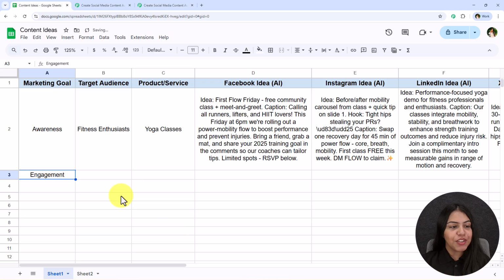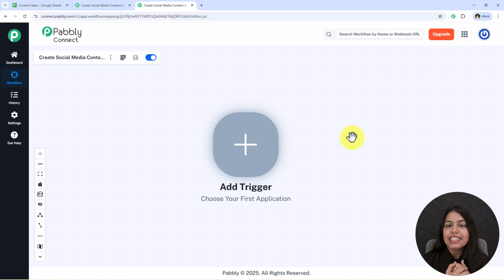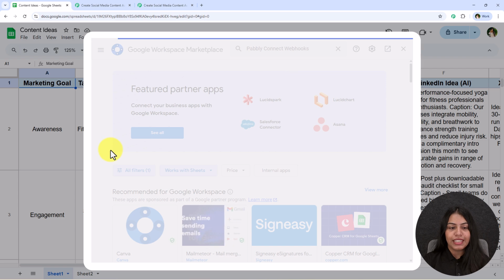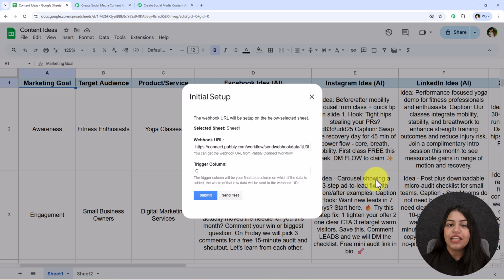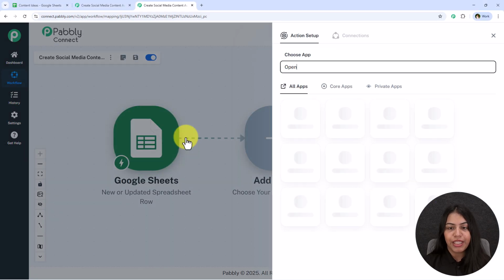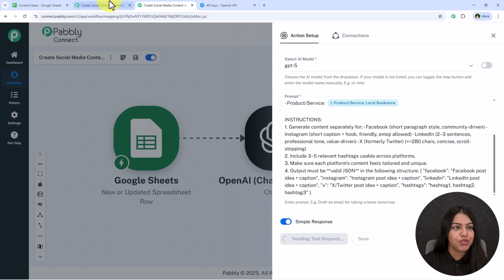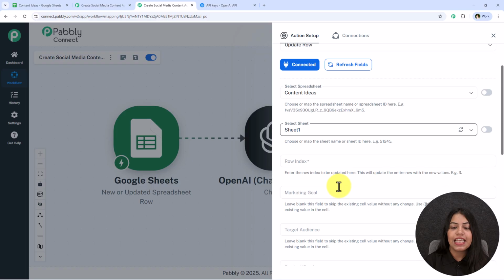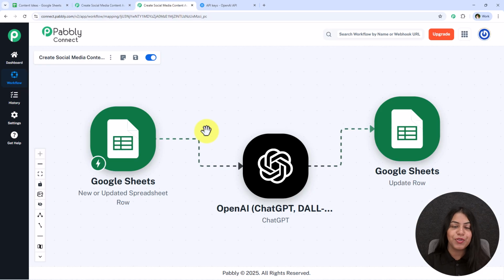Create Social Media Content Automatically for Marketing Using AI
Create social media content automatically for marketing using ai — no design or writing skills needed! this step-by-step tutorial shows how to generate posts, captions, and visuals for instagram, facebook, linkedin, and more using powerful ai tools. perfect for marketers, creators, and entrepreneurs who want to save time, grow faster, and stay consistent. discover how ai automation can handle your content creation process and make your marketing smarter and easier.

how to create social media content using ai
ai tools for content marketing
automate instagram and facebook posts
social media content generator tutorial
ai for digital marketers
create marketing posts automaticallu
ai content creator tools

Use Case:-

Whenever a new campaign or topic is added, AI automatically generates social media content ideas for multiple platforms like Facebook, Instagram, LinkedIn, and X. These ideas are added to Google Sheets, helping marketing teams plan, organize, and execute content efficiently without manual brainstorming

Benefits of Pabbly Connect:

1. Automation: Save time, money, and resources by automating tasks.

2. Integration: Connect various web services to create efficient workflows.

3. Security: Enjoy industry-standard security for your data.

4. Scalability: Easily add new applications and services to your workflow.

5. Cost-effective: Choose from plans suitable for different business sizes, with no charges for internal tasks.